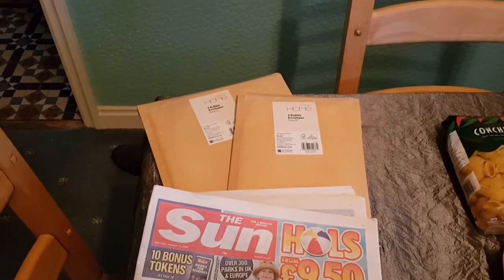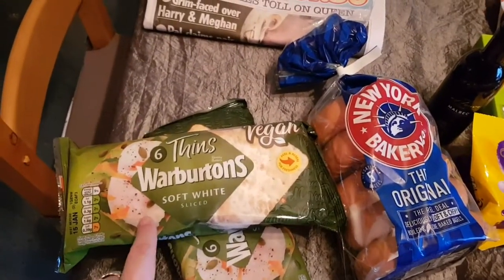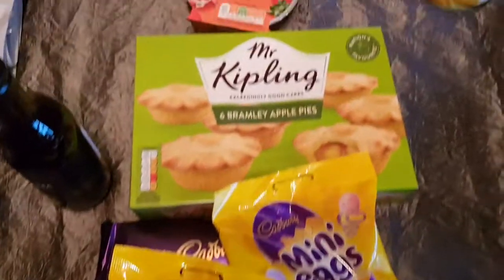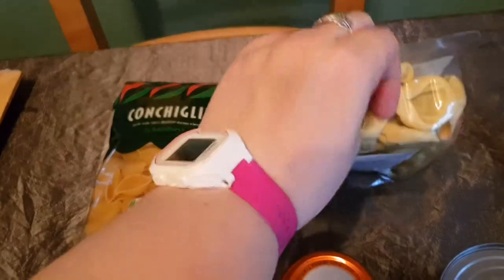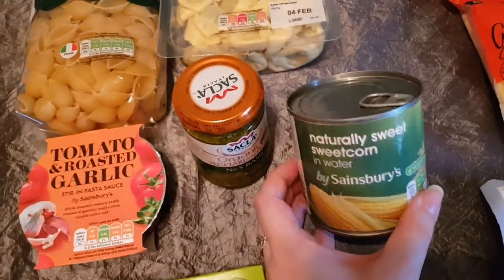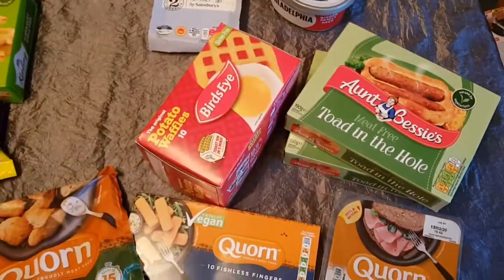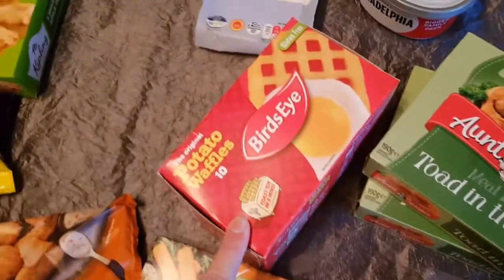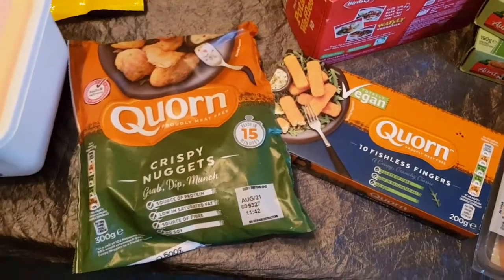Amy | Vegetarian Grocery/Food Haul (Sainsbury's)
Hi, I'm Amy.

Much love 💛